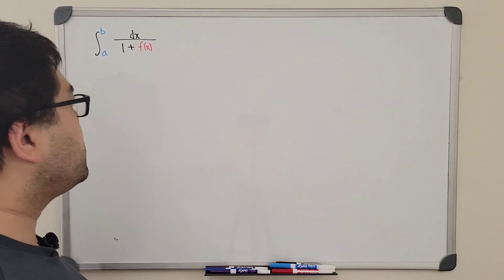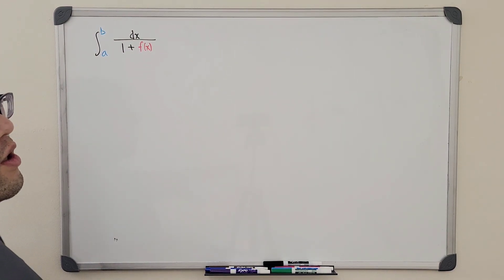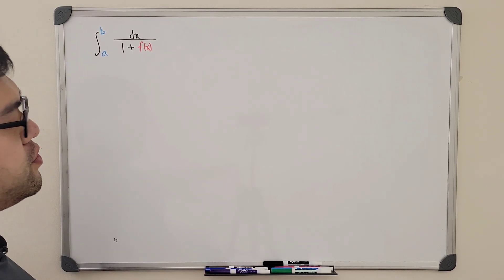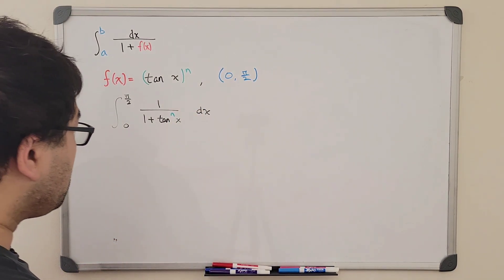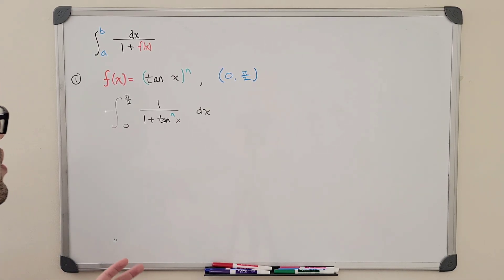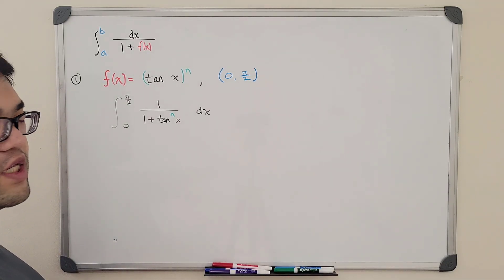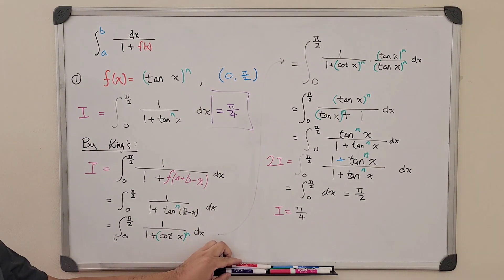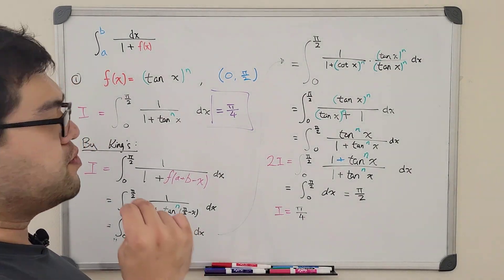[Calculus] 2 more examples of the application of King's Property (Part 1)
Last week we have discussed what is the King's Property in calculus, and we saw an example of the application. So today (and tomorrow), we are going to look over 2 more examples of how we can use the King's Property to solve integrals quickly without directly finding the anti-derivative of the given integrals. In this video, we will take a look to our easy example.